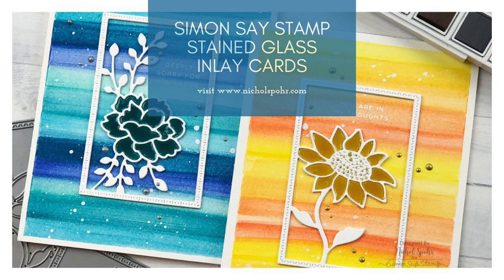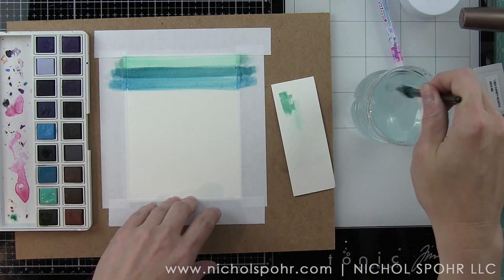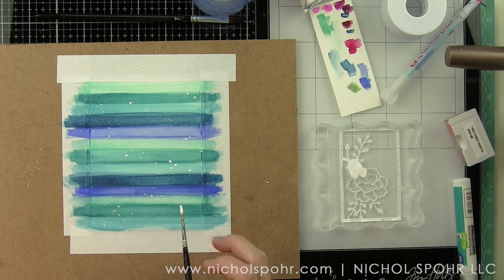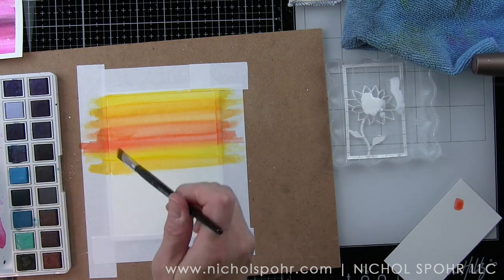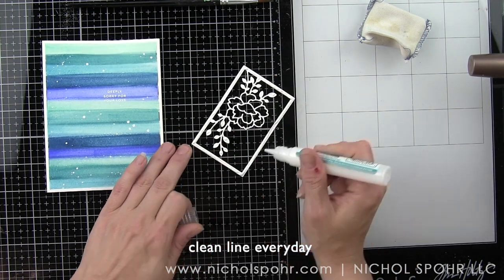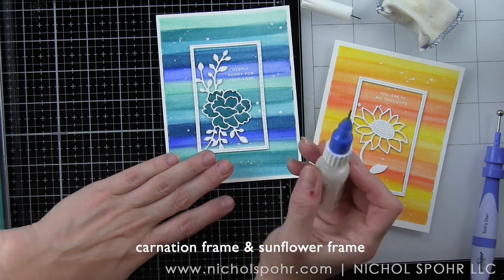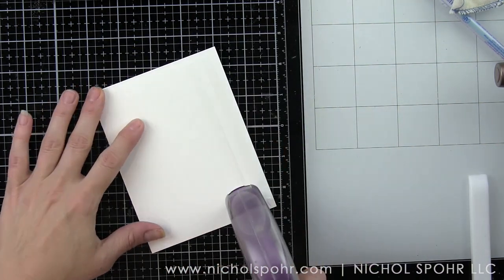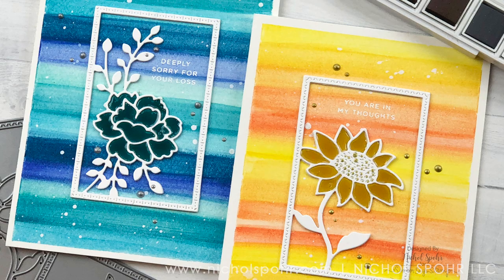Simon Says Stamp | Faux Inlay Stained Glass Sympathy Cards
Sympathy cards featuring watercolor painted backgournds and faux stained glass die cut flower frames.